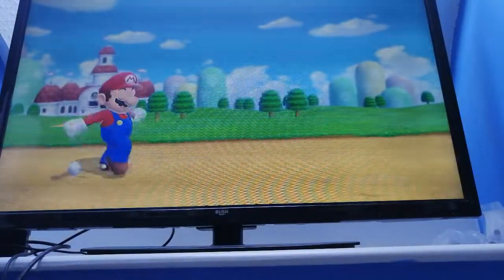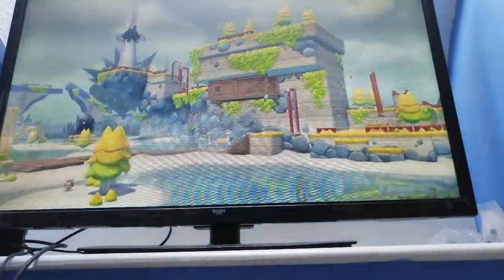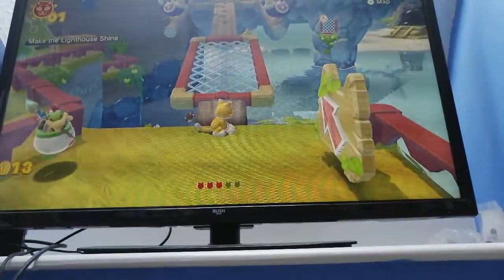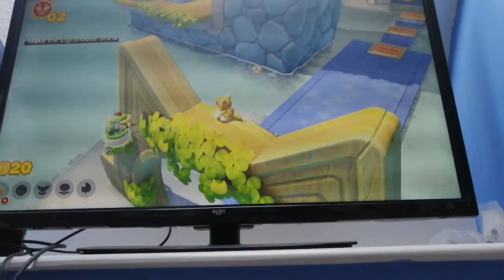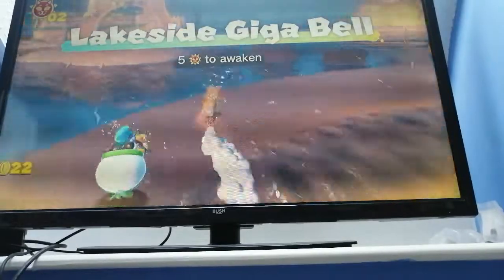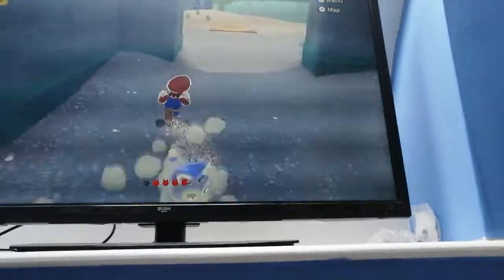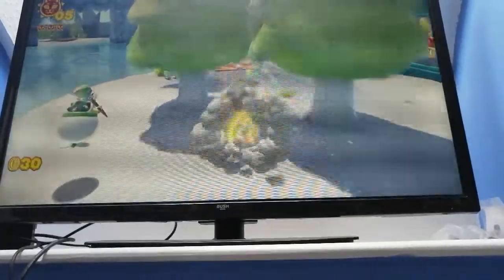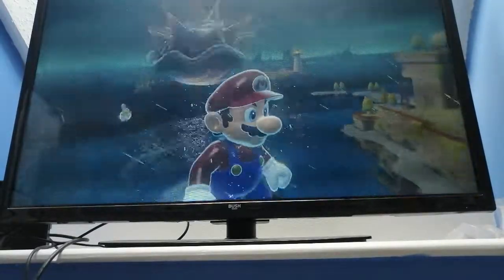Can you beat Bowser's Fury without touching blue? ( part 1)